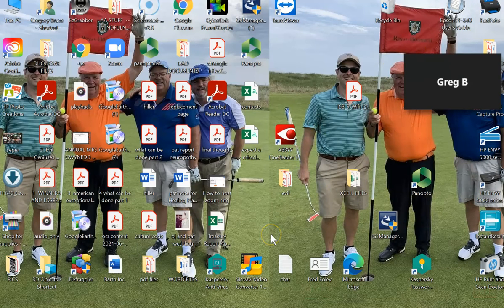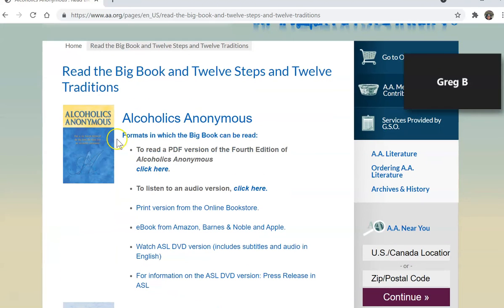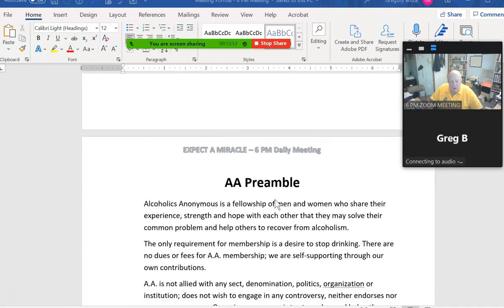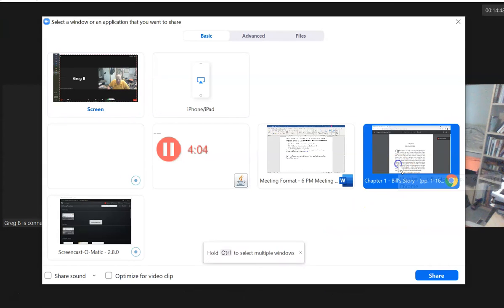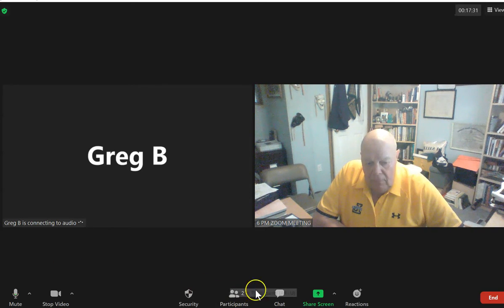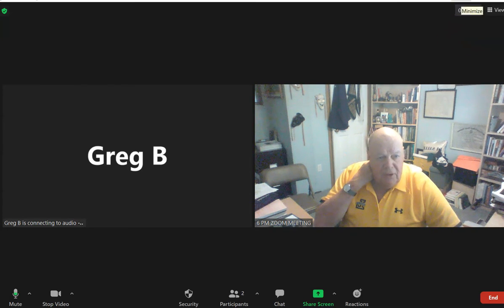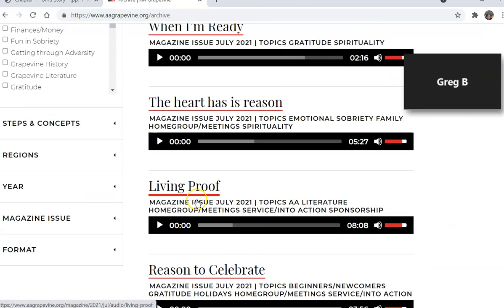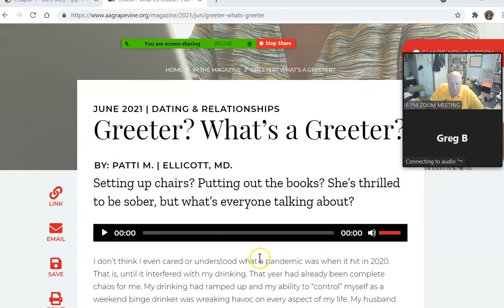Hosting a zoom meeting -- Session 2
Session 2 for hosting the 6 pm meeting